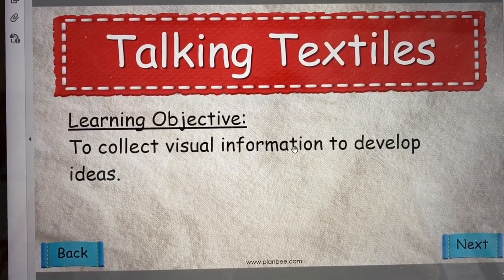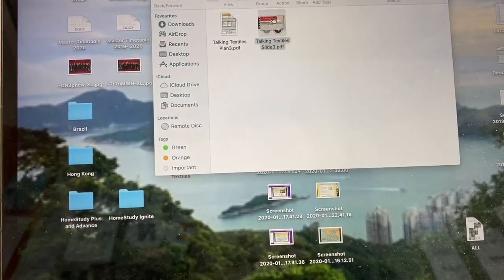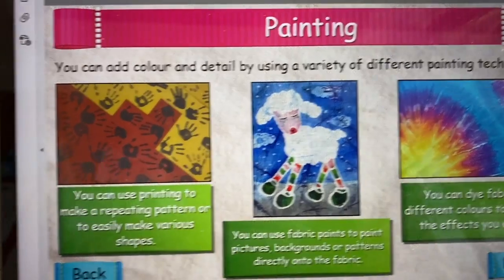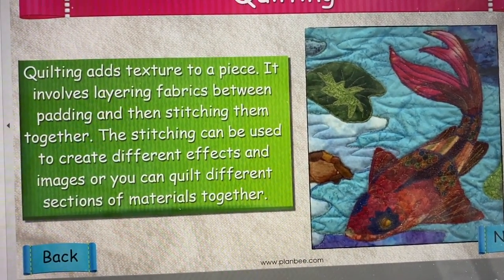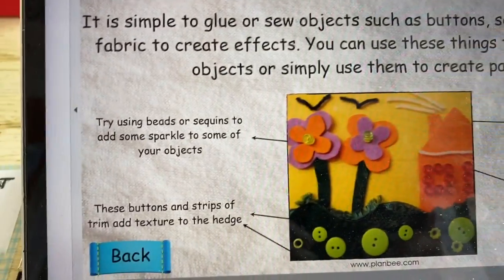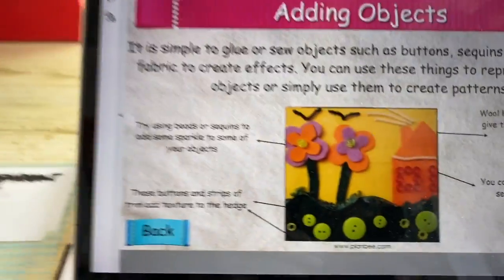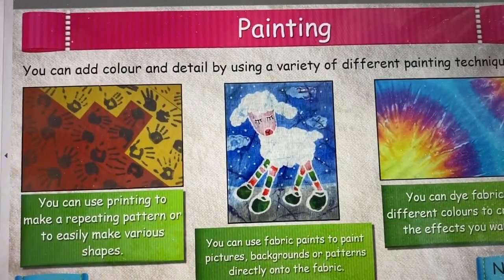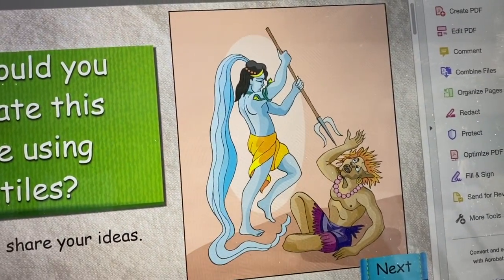Plus and Advance, Art Lesson 3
Talking Textiles, Lesson 3 PPT (with a recap of lesson 2)